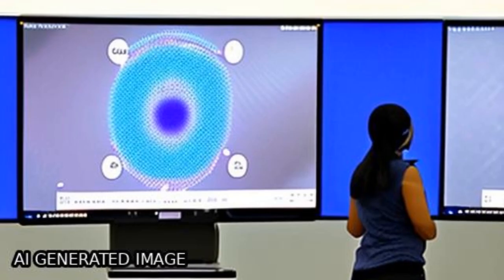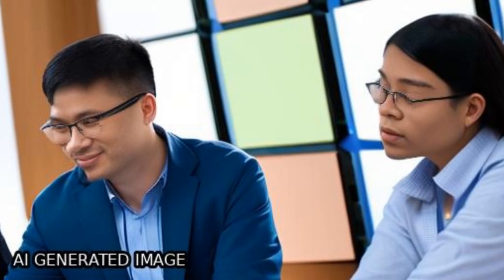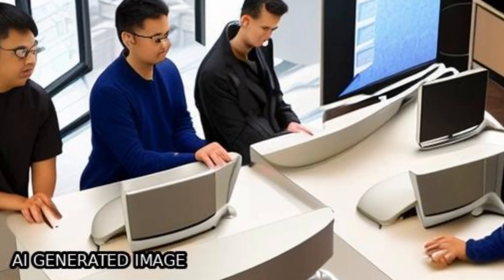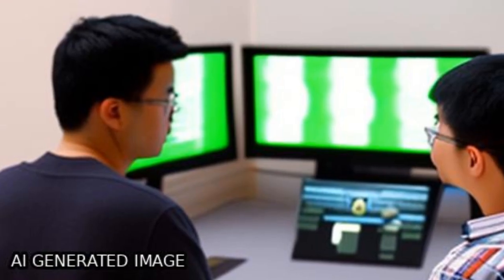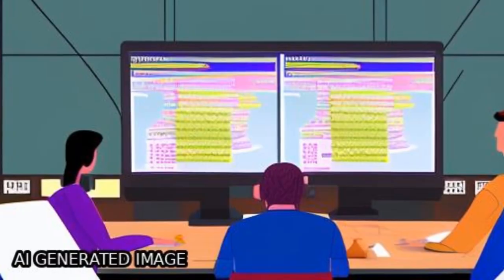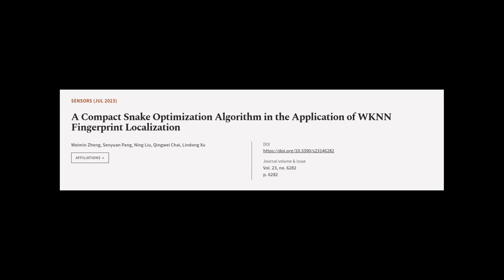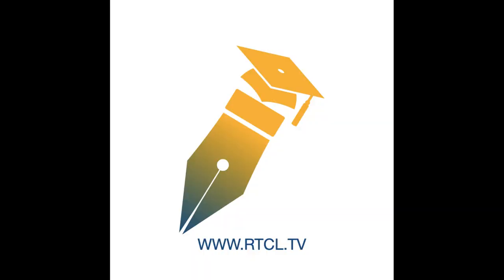A Compact Snake Optimization Algorithm in the Application of WKNN Fingerprint Localiz... | RTCL.TV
### Keywords ###

### Article Attribution ###
Title: A Compact Snake Optimization Algorithm in the Application of WKNN Fingerprint Localization
Authors: Weimin Zheng, Senyuan Pang, Ning Liu, Qingwei Chai ,and Lindong Xu

### Video Timestamps ###
0:00:00 - Summary
0:01:38 - Title
0:01:44 - Tail
0:01:48 - End